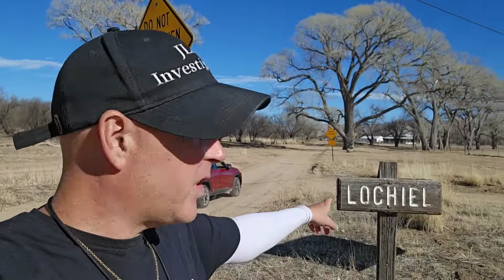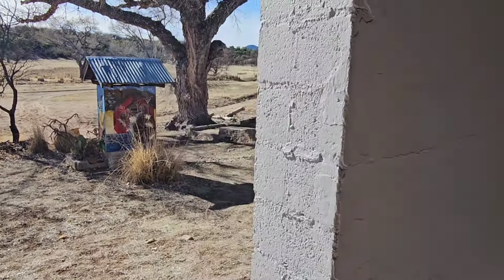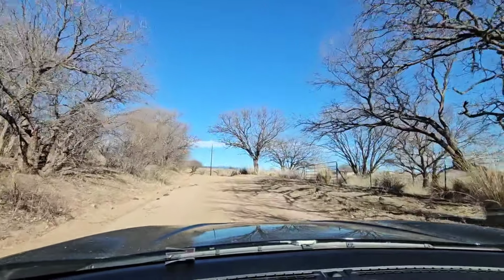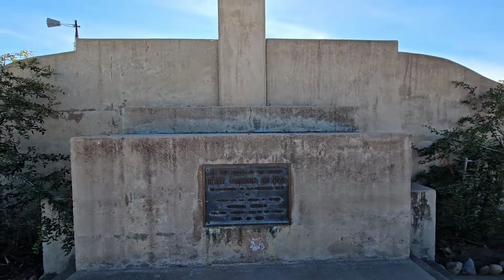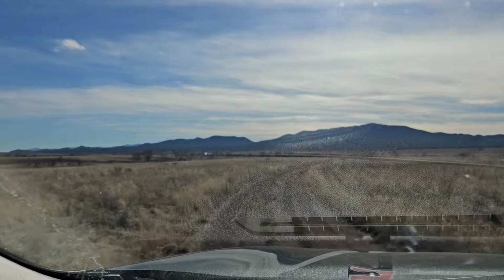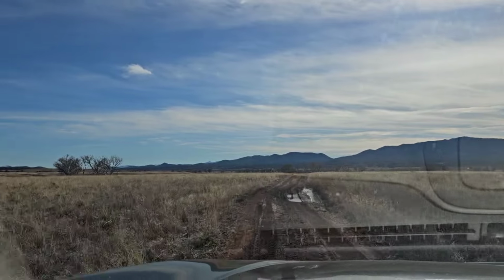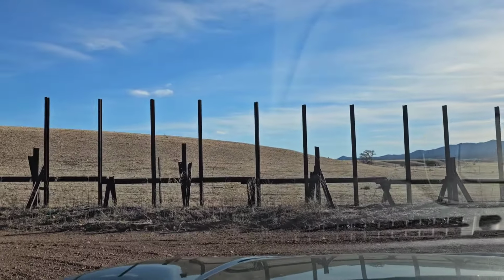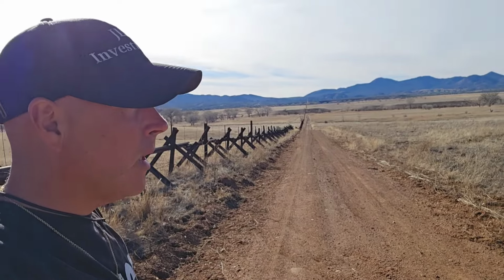Lochiel Arizona. SUPER REMOTE Border Town. Migrant Crisis.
I am reporting from Lochiel Arizona. A super remote border town in Southern Arizona.

I am covering the Migrant / Border Crisis.

Also giving you a tour.